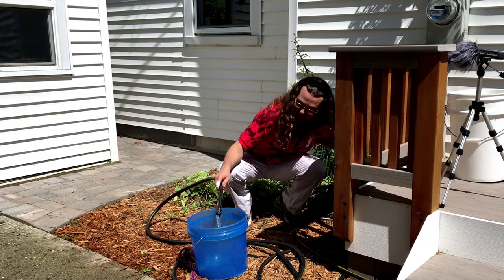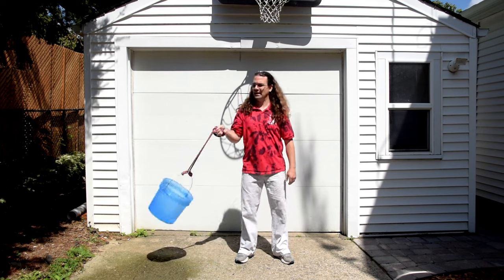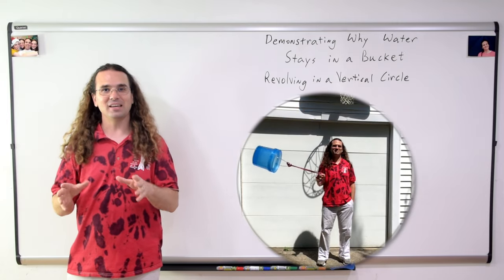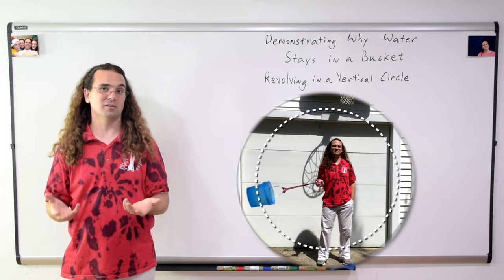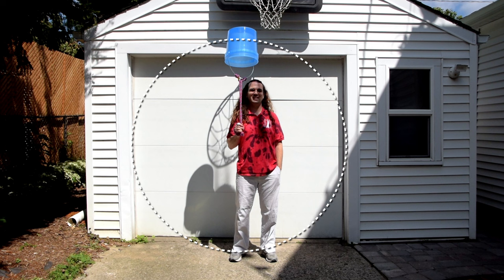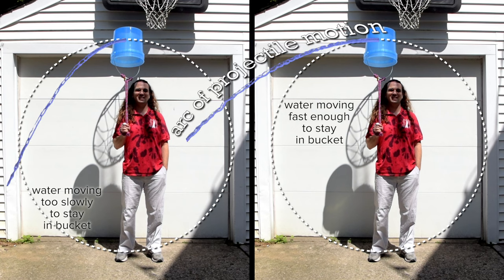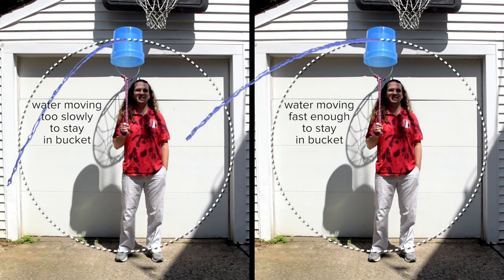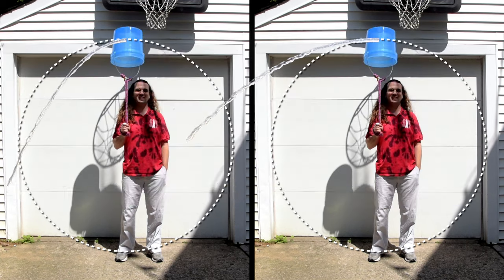Demonstrating Why Water Stays in a Bucket Revolving in a Vertical Circle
Yes, water stays in the bucket. Would you like to know why? Watch the video and learn!
This is an AP Physics 1 topic.

0:00 Intro
0:14 The demonstration
0:52 Why does water flow out of a bucket?
1:40 Inertia!
2:38 Visualizing why

Next Video: Analyzing Water in a Bucket Revolving in a Vertical Circle

Previous Video: Determining the Force Normal on a Toy Car moving up a Curved Hill

Thank you to Aarti Sangwan and Christopher Becke for being my Quality Control Team for this video.